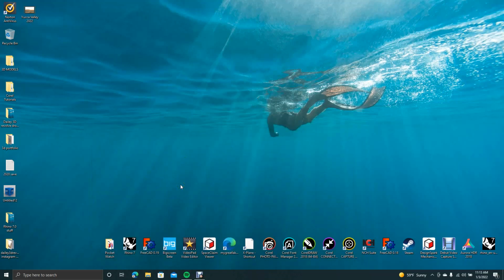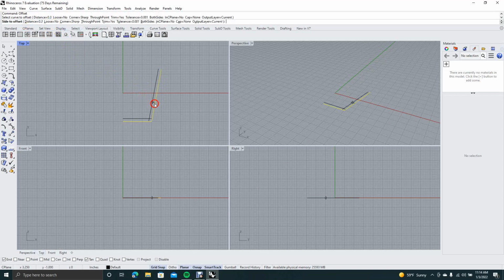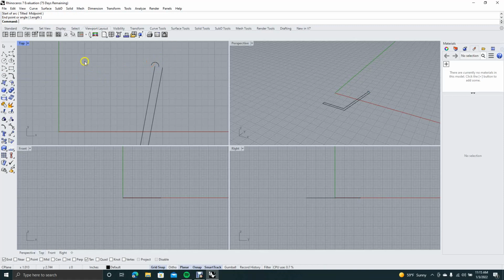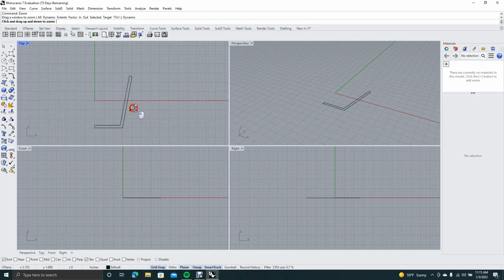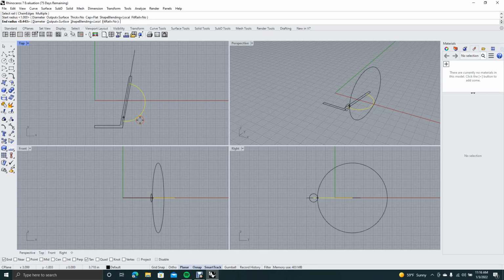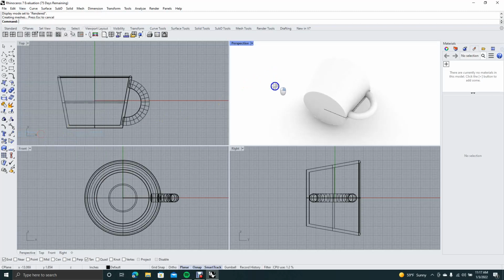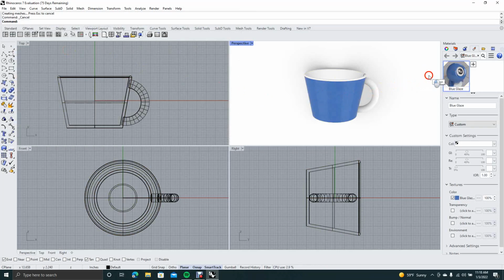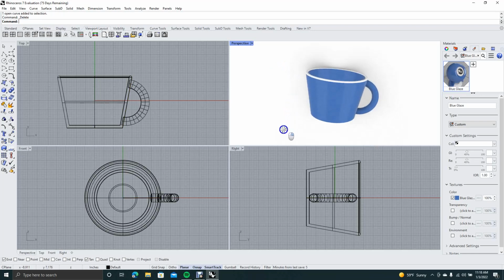How to create your own coffee cup mug with rhino 7 0.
In this tutorial, I will show you how to create your own coffee cup mug using the revolve command, pipe command, and then finally adding a blue ceramic texture to the coffee cup. This is a beginner level tutorial and is easy to follow along.